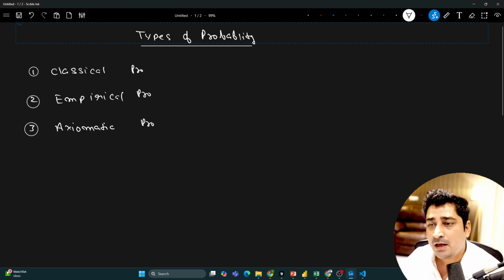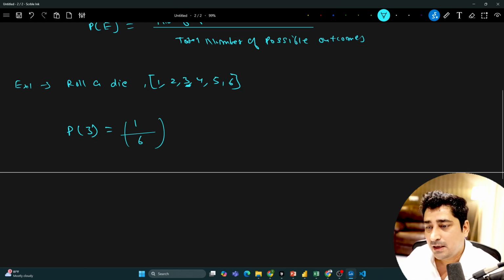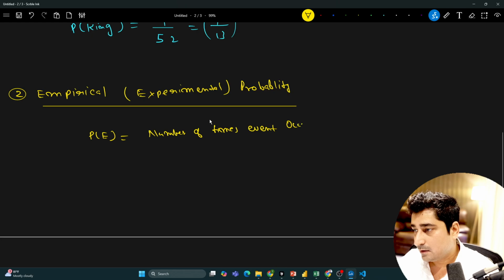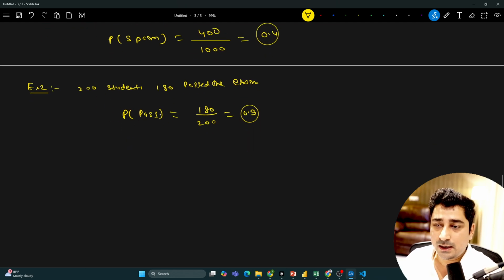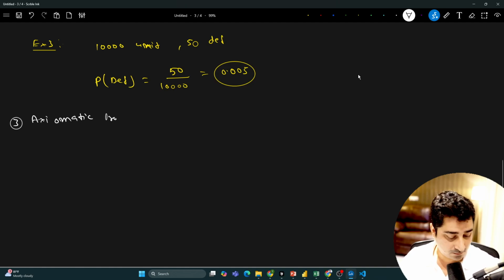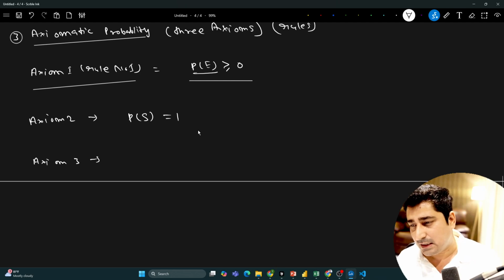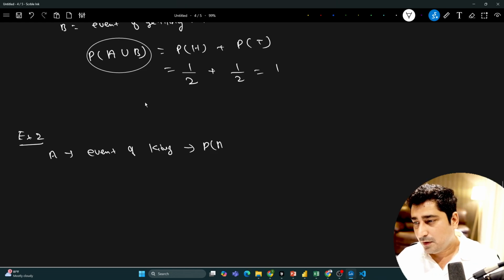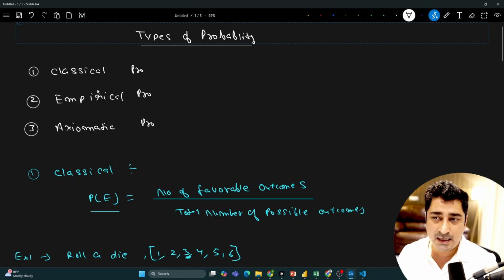Types of Probability | Stats For Data Science | Euron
In this video, we explore the three major types of probability—Classical, Empirical (Experimental), and Axiomatic—with simple explanations and real-world examples to make your understanding crystal clear. Whether you're a beginner in data science, preparing for competitive exams, or just curious about how probability works in real life, this video is perfect for you! We also highlight how these concepts are applied in machine learning and daily decision-making scenarios.

Build your probability foundation the right way—concise, practical, and easy to follow.